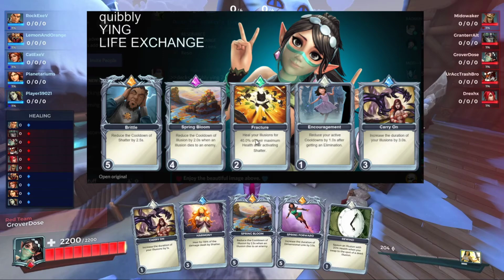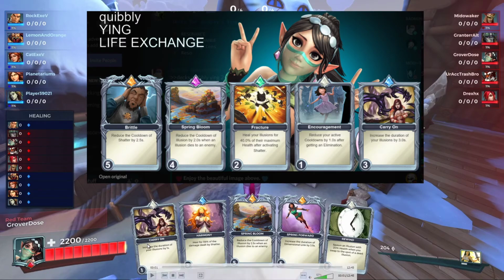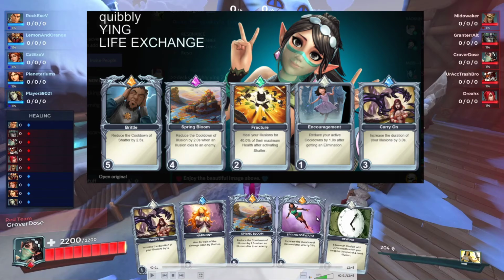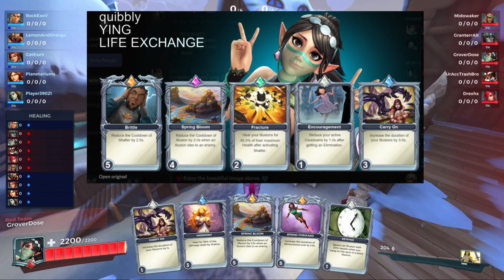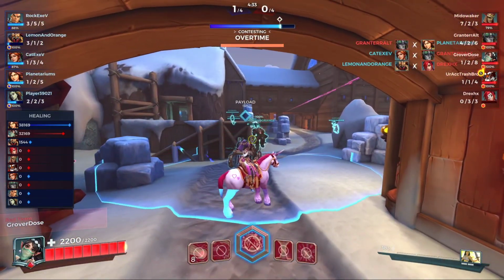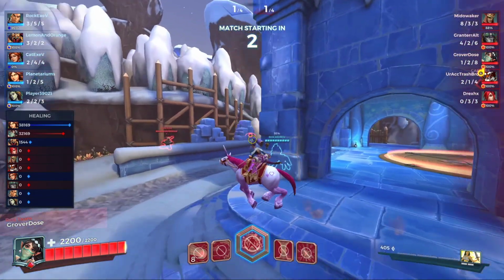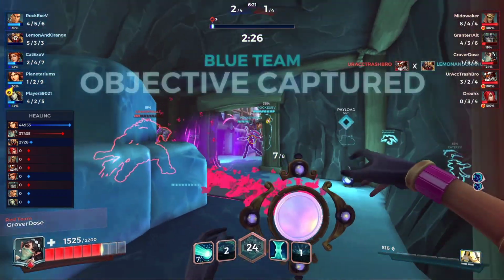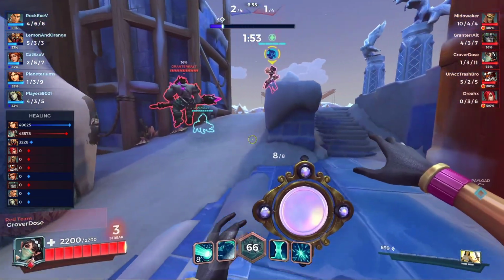ying review for groverdose